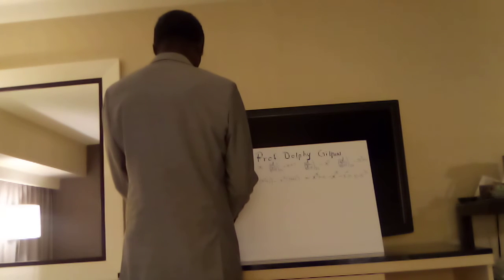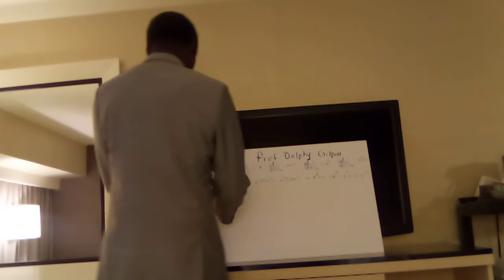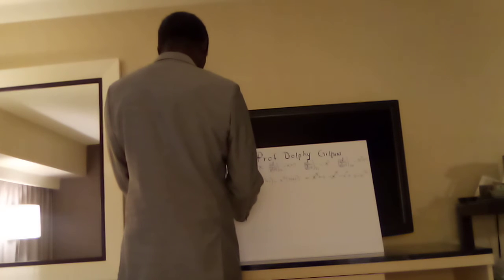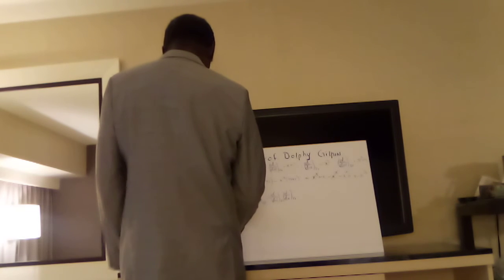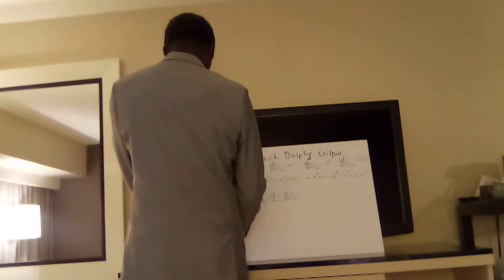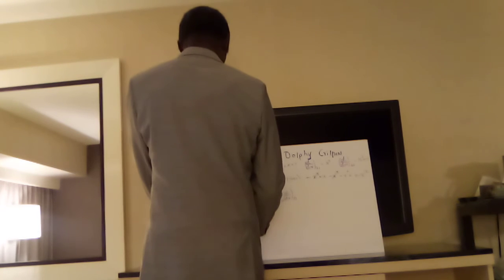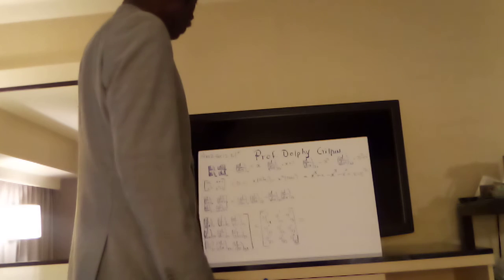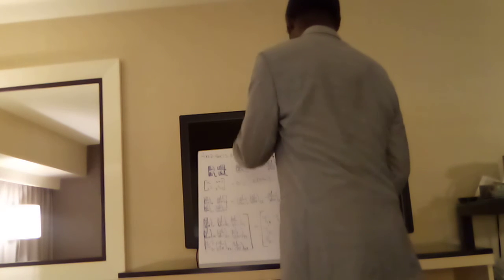Differential elements/Amz5x12M*/ Hilton, LAX, Dolphy Gilpin President Chair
Date ,June 2, 3020, Elements, of, 2x2, 3x3 components Breakdown of Amz5x12* are substituted by differential operators and resultant determinants found. Venue was 11th Floor of the Hilton, 5711 W Century Blvd, LAX, LA, CA.